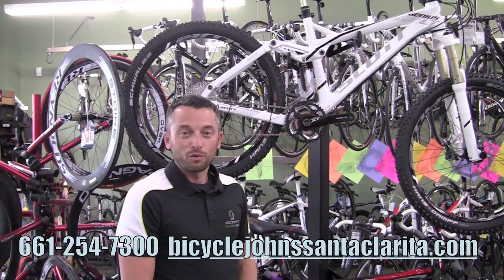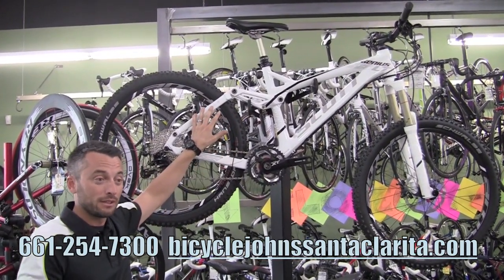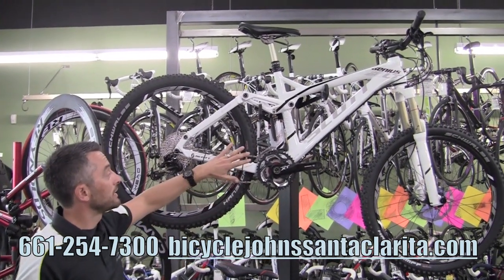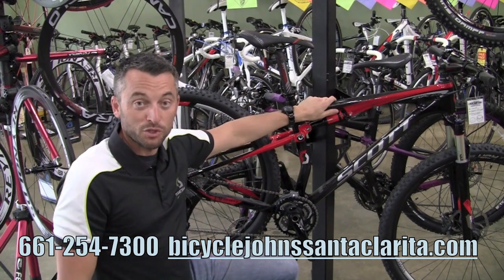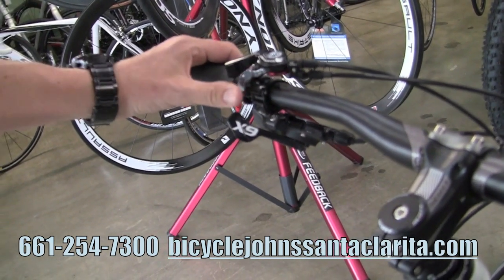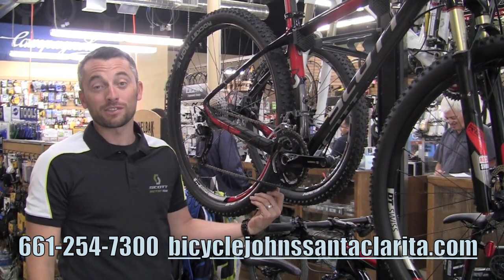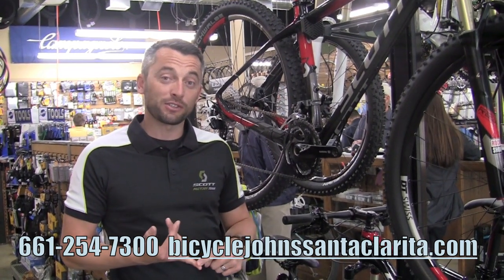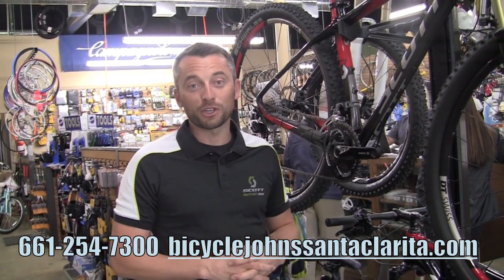Santa Clarita Mountain Bikes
We promise to provide world class service, expert advice and incredible selection.